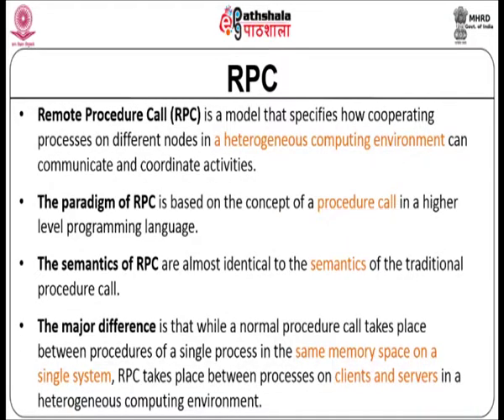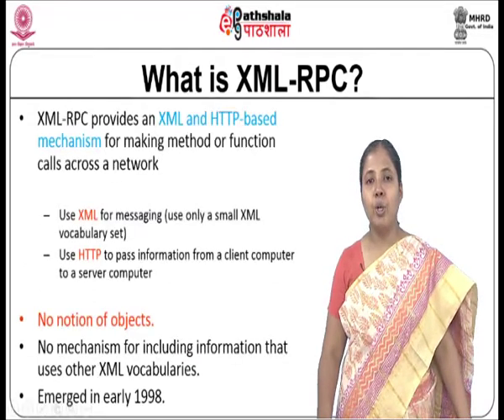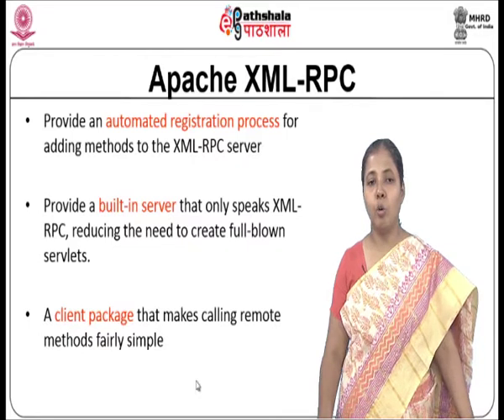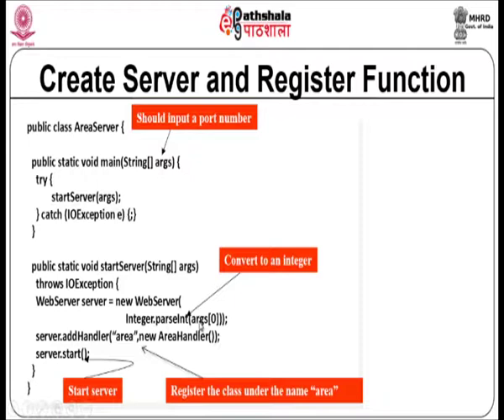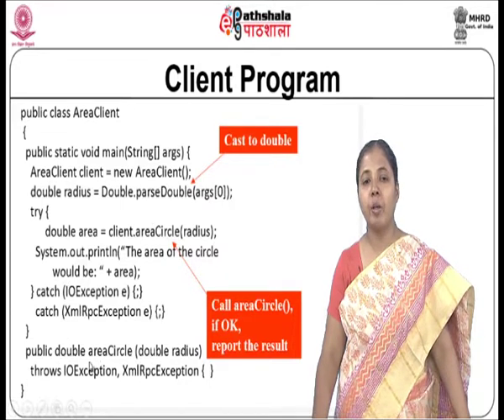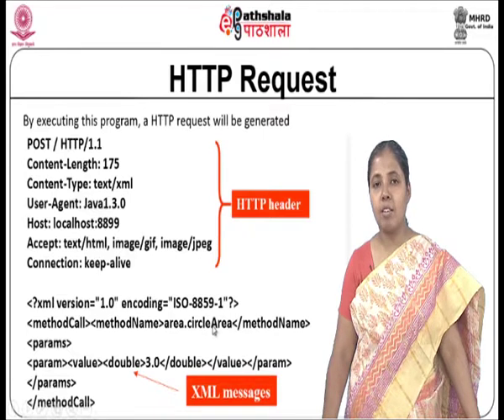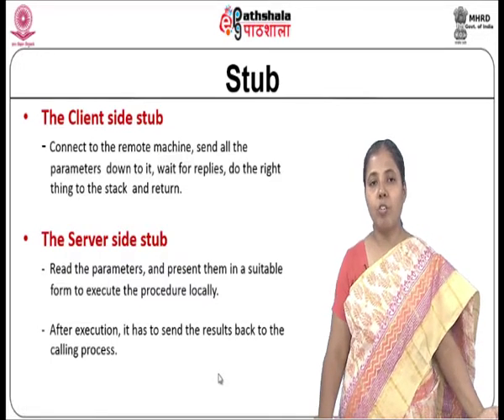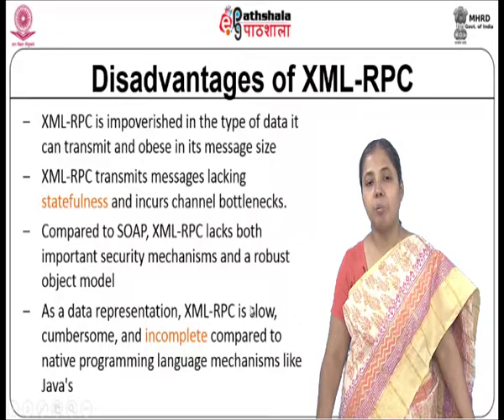XML RPC (CH-10)